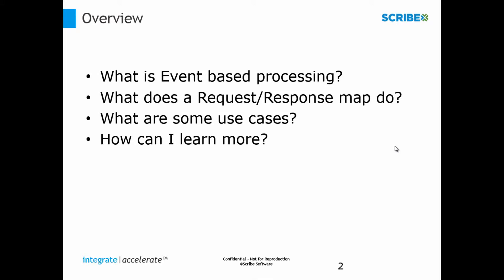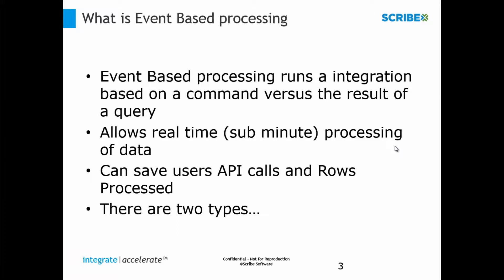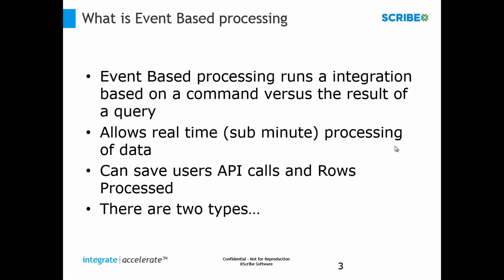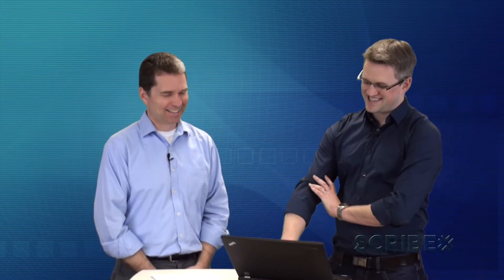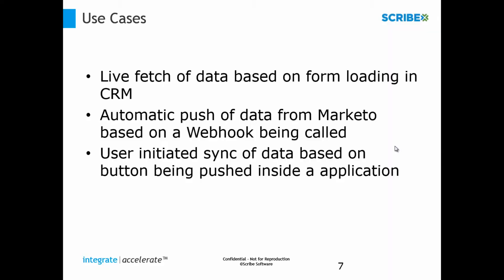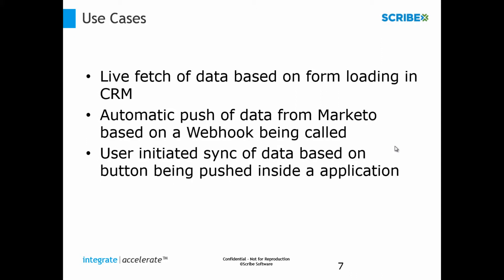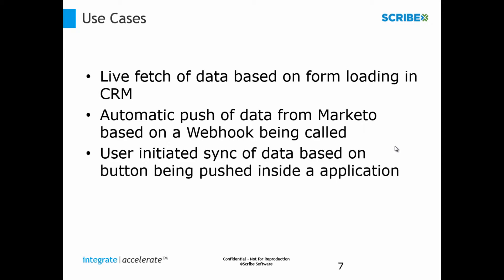Podcast Episode #12: Introduction to Event-Based Processing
In this podcast, we cover the basics of event-based processing, specifically focusing on the request/response feature. This feature allows us to expose a Scribe integration as a REST endpoint, which is initiated by a POST with a little JSON to provide source data. There are a lot of uses for this, but one that we cover is allowing a Microsoft Dynamics™ CRM form to call-out to a ERP system when the record loads, so you can have relevant credit data, as well as, some other fields auto-populated on the CRM form when you need them.

This is done by leveraging a little Javascript to call-out to the Scribe Solution.

Inside CRM you can see when the Account loads that its "Searching" for the record and if found it will return data if not it returns status saying that it could not find the record.

Given that this is all called via a little javascript, you can imagine that this could be called from any external application to either fetch data like we are here to display to a user, to push data "on save" to another application that Scribe can connect to, or any combination there of...the sky and your imagination is the limit!